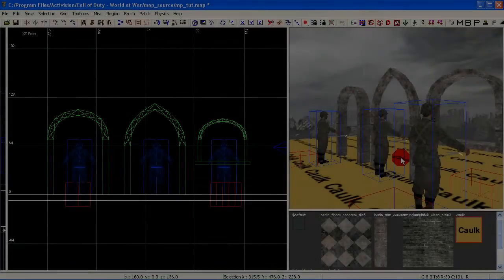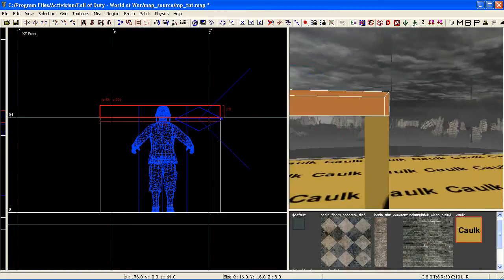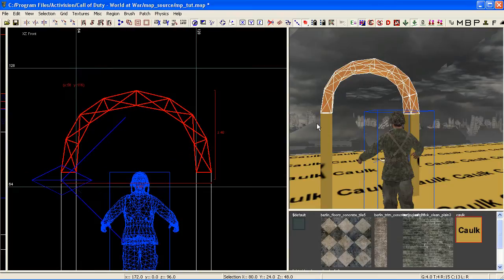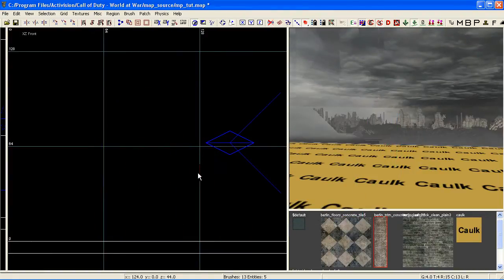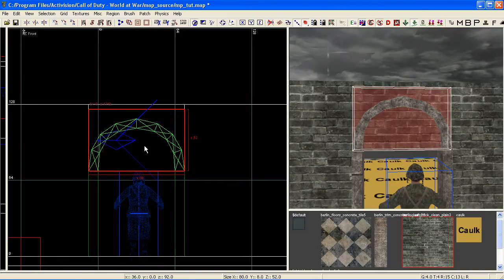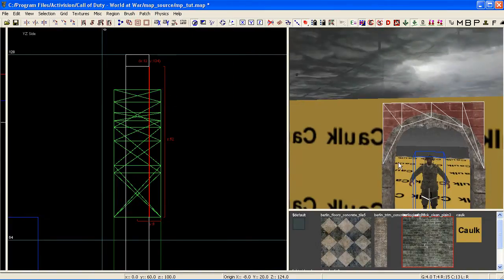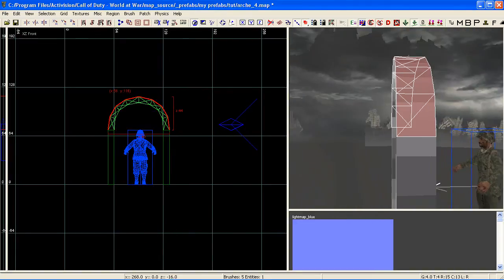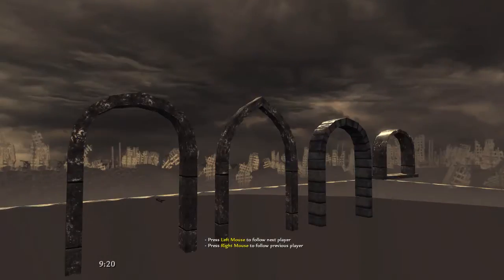CoD Radiant : detail made easy : Detailed Arches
an example of how to create detailed arches for doors and windows using the CoD mapping tool Radiant